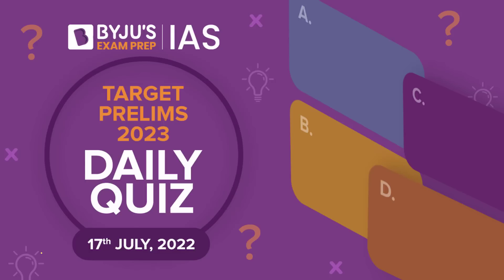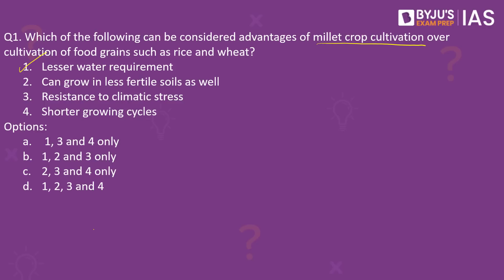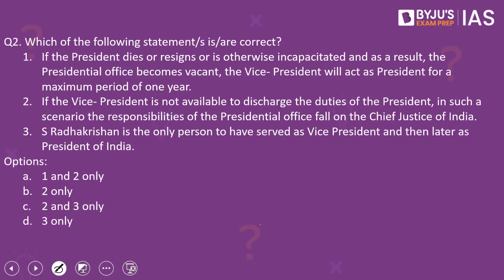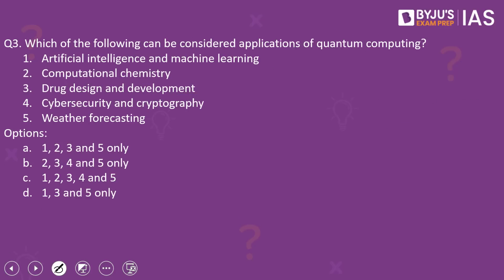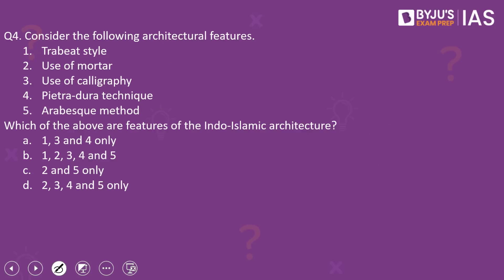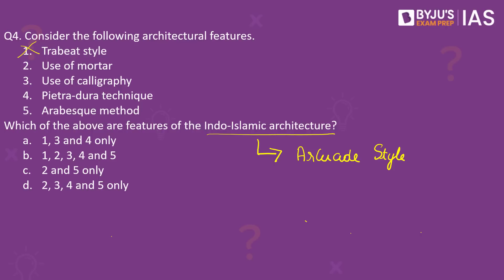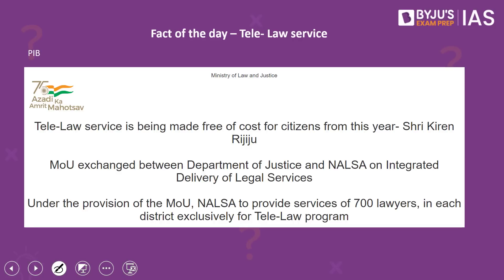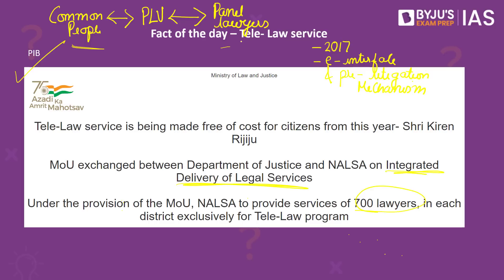Daily Quiz for IAS Prelims 2023 | 17th July, 2022 | UPSC CSE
In this segment, BYJU'S Exam Prep IAS carefully selects important news from the daily newspapers and presents a set of MCQs and 'Fact of the Day'.  It is helpful for the Civil Services Aspirants who wish to appear in IAS 2023 exams.

Topics:
1. Millet crop cultivation - 00:00
2. Vice President of India- 03:18
3. Quantum Computing applications- 06:16
4. Indo-Islamic architectural style features- 09:28
5. PYQ- Animals found only in India- 11:45
6. Fact for the day: Tele-law service- 13:05

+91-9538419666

Happy Learning!